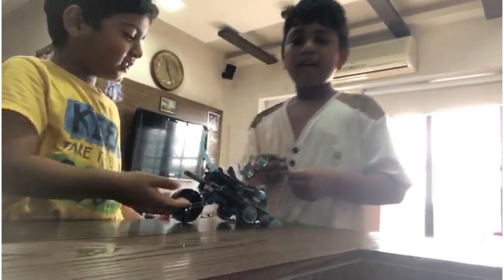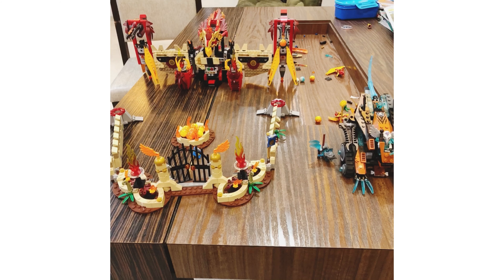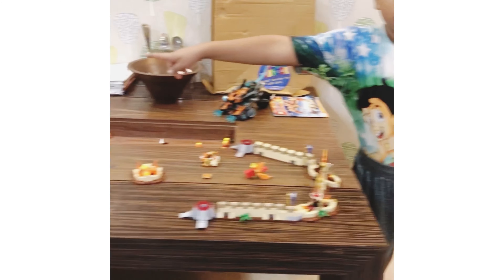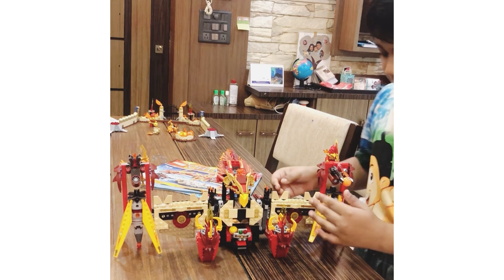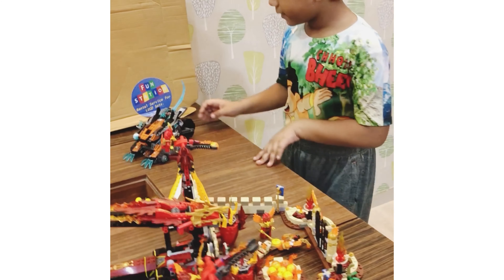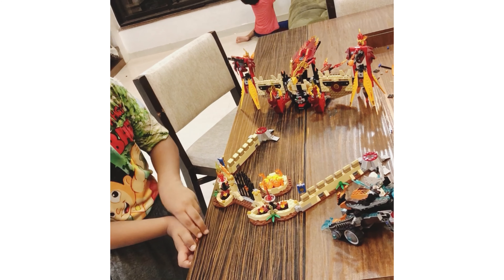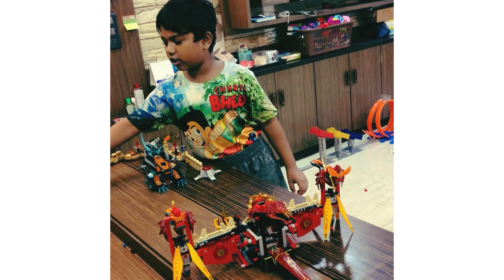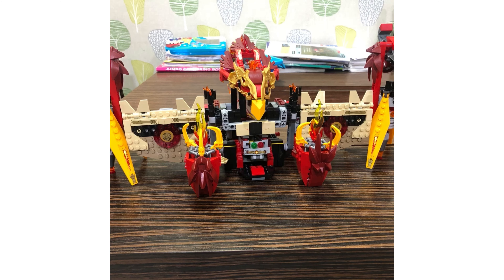Lego Legends of Chima Long Version